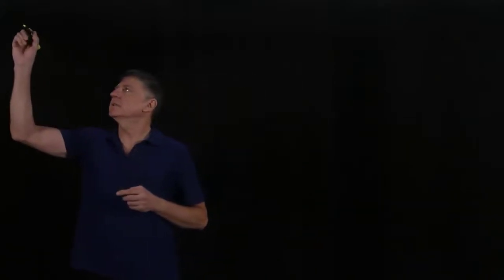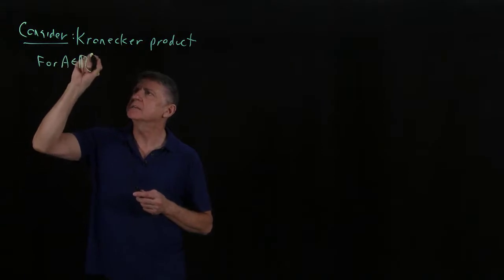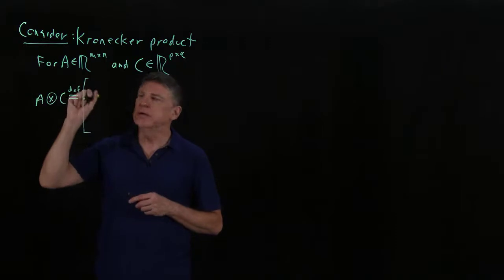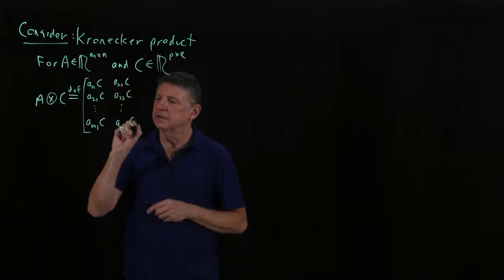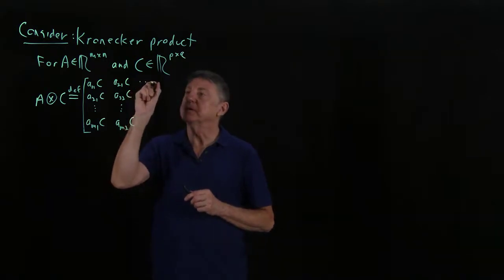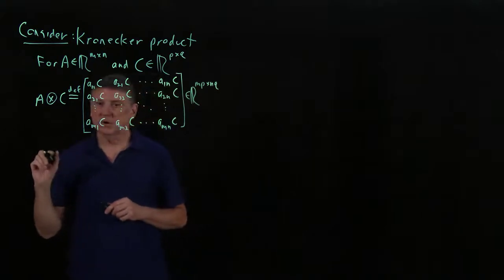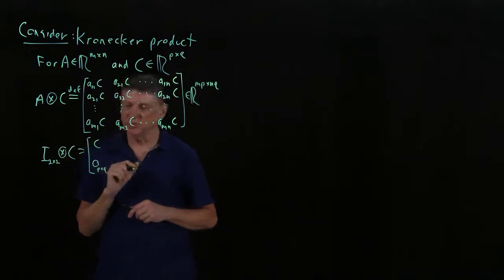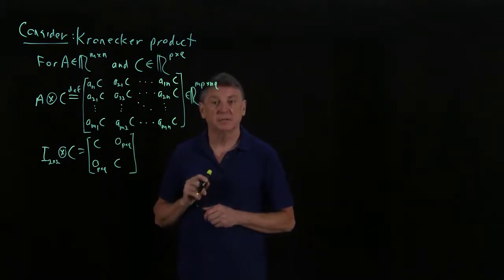NonlinearData11dKroneckerProduct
Kronecker product of rectangular matrices; Kronecker-vectorization Theorem. Part of a series of lectures: